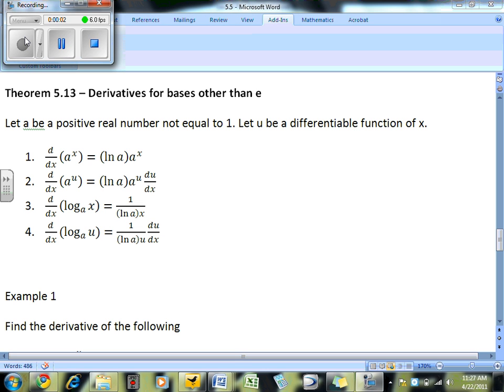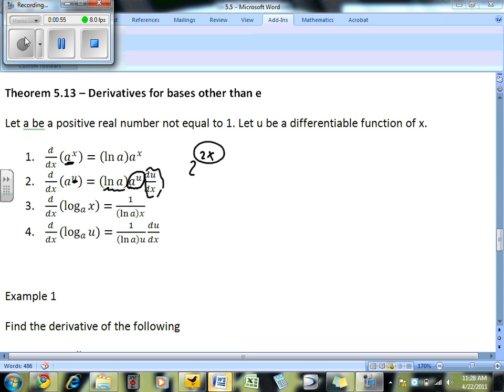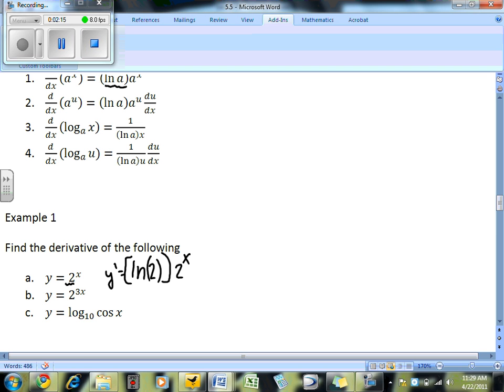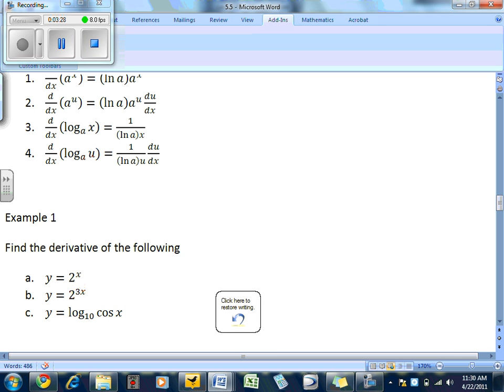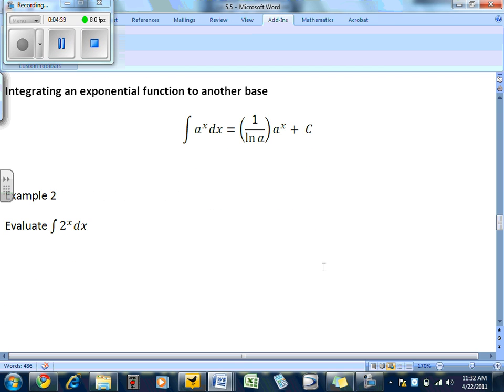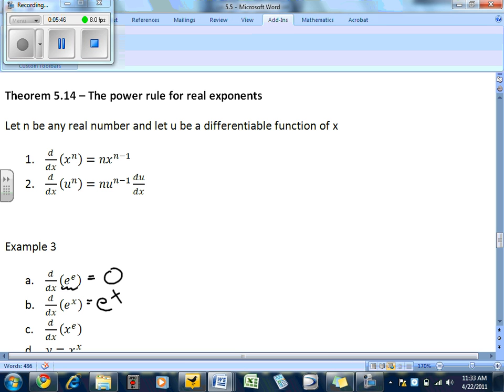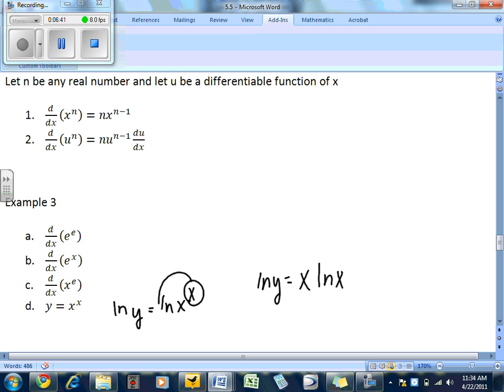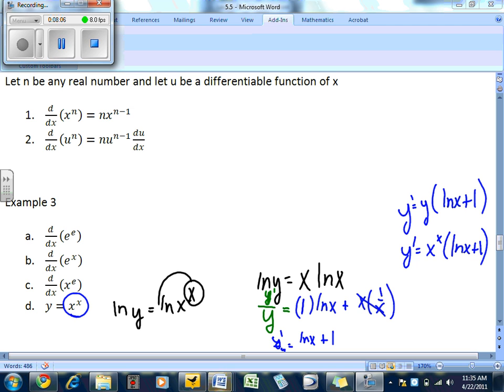5 5 Integral and derivatives of other bases